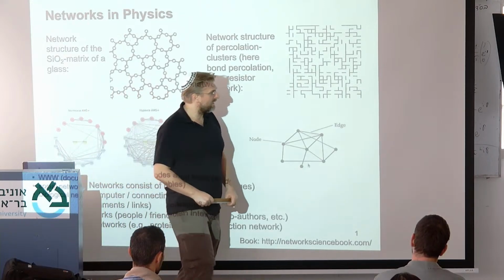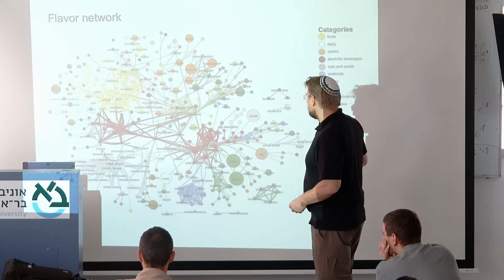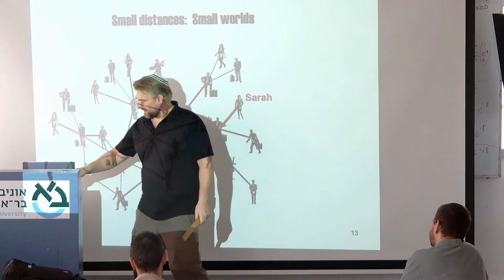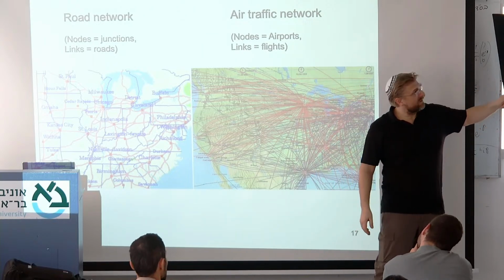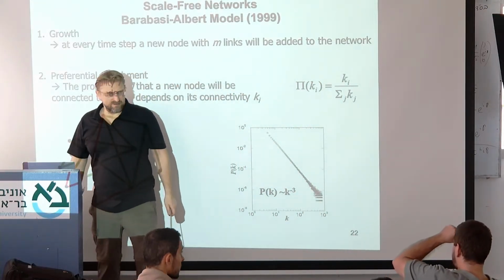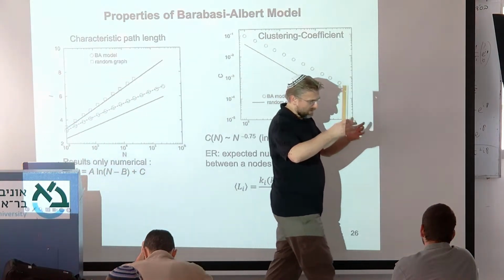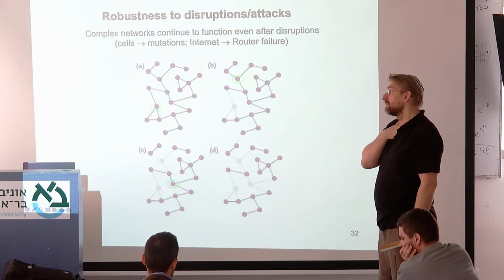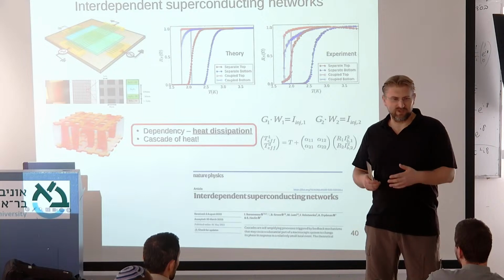פיזיקה של מערכות מרוכבות- הרצאה 4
פיזיקה של מערכות מרוכבות
פרופ' רוני בארטש
הרצאה 4
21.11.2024